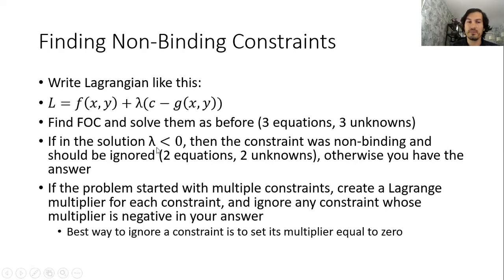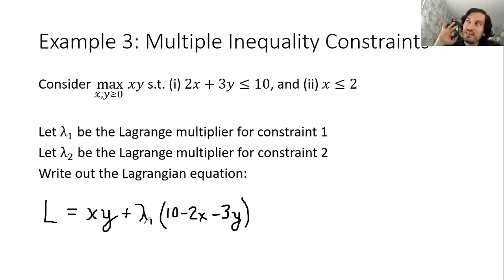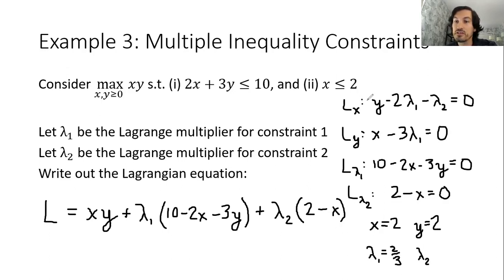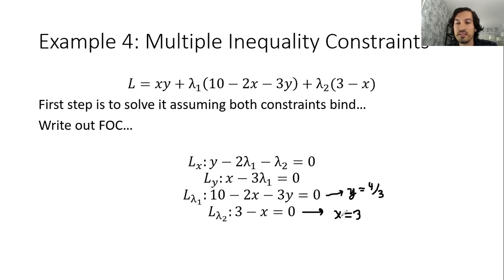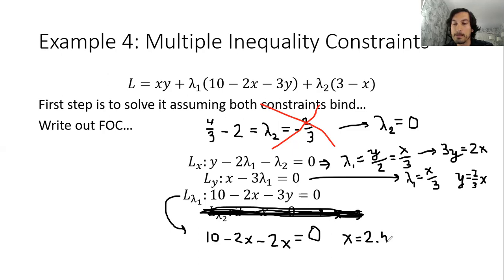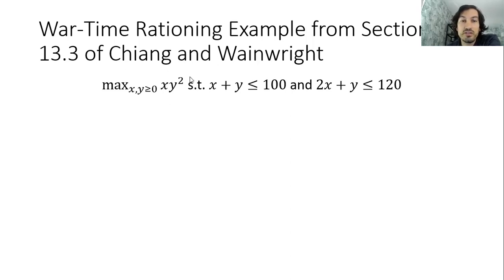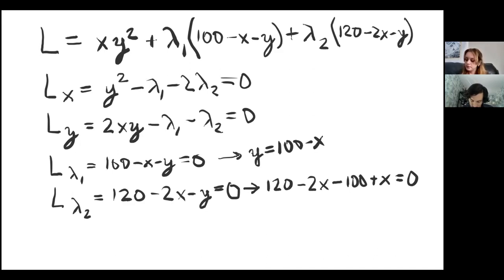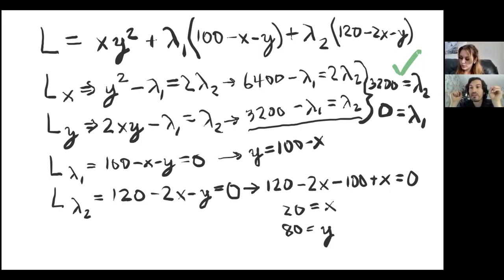Econ 403 Lecture 4/29/21 Part One